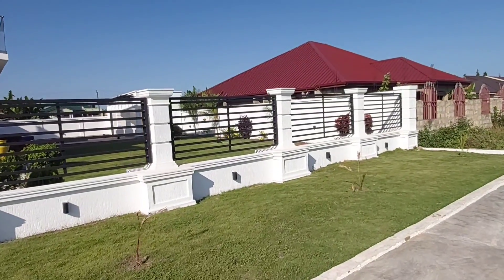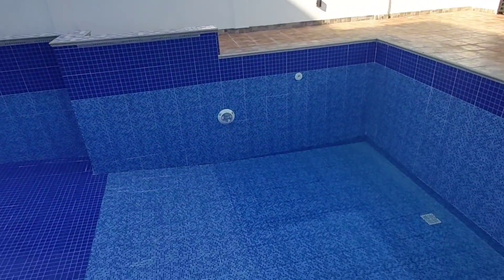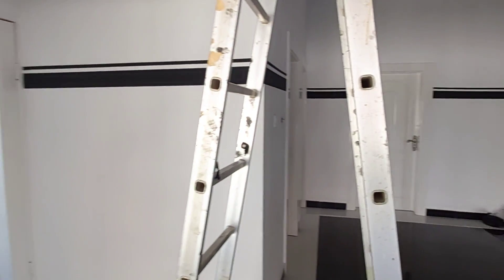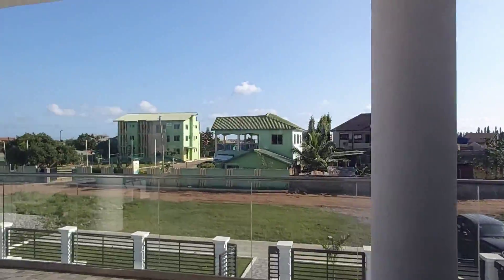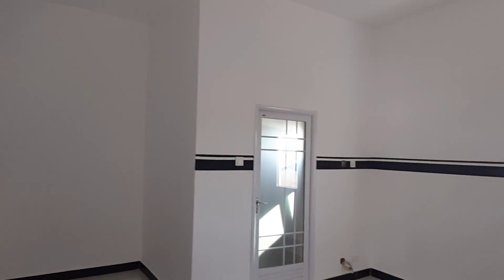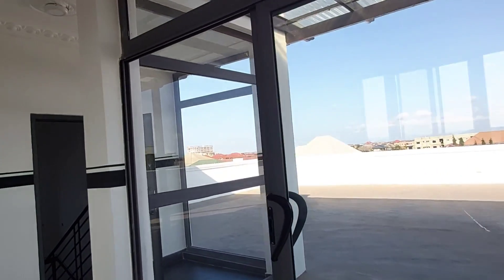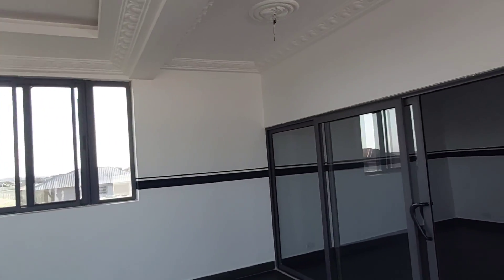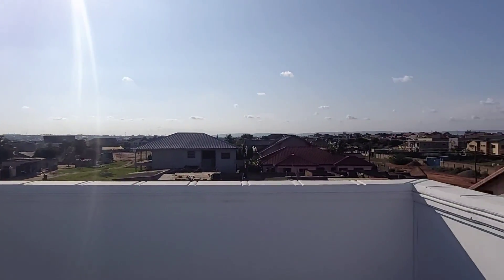Luxurious Six Bedroom House For Sale at West Trasacco, Accra Ghana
Check out this luxurious six bedroom house for sale at West Trasacco at Adjiringanor, close to East Legon.
The compound of this beautiful home has well manicured lawn, a security post, swimming pool with changing area, and an out house.
The spacious living area with panoramic view of the compound will create a comfortable space where you can relax with your family and friends.
All bedrooms are bright and spacious giving you the opportunity to furnish to your taste.
Asking price is USD1M
The land is titled